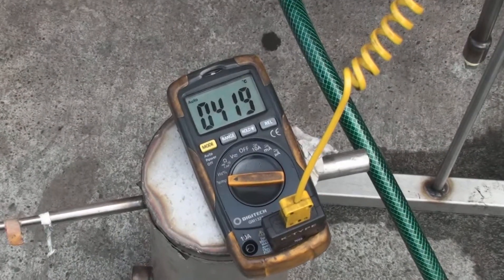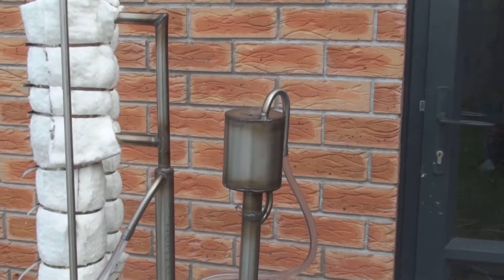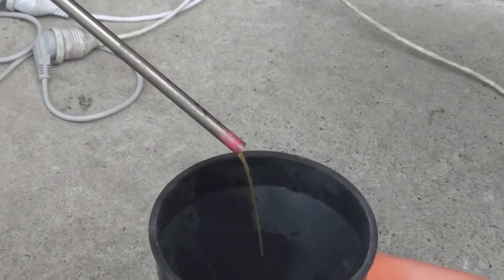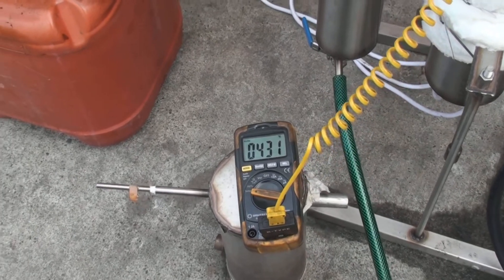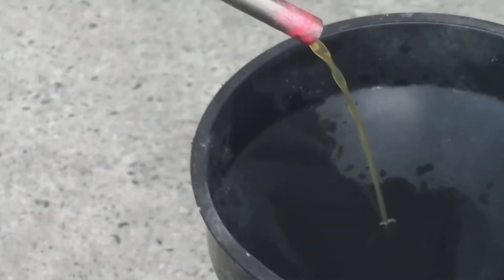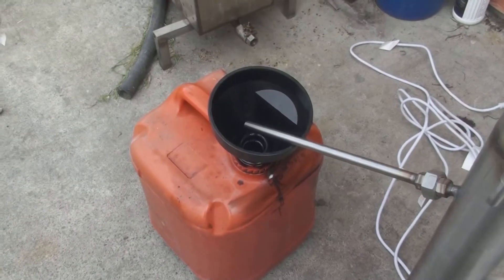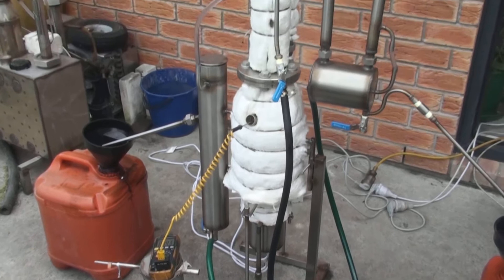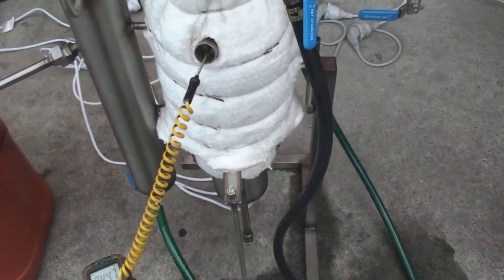Diesel out of WMO - 4kw distillation unit 1/3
A test run of the WMO distillation unit. Also, I will highly recommend an extraction fan or hood over the unit's exhaust/breathing pipe, to drive away any fumes.